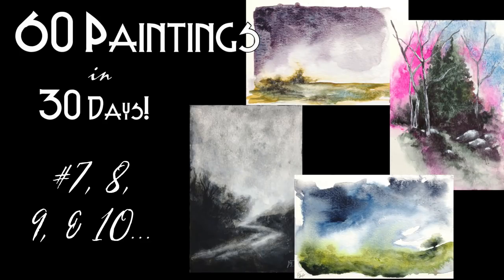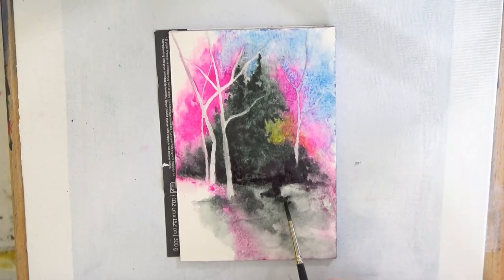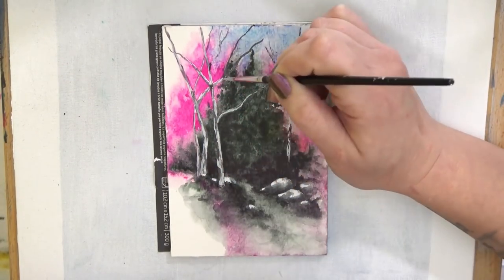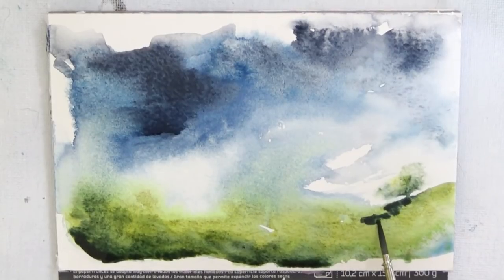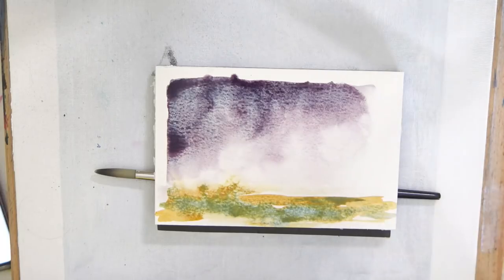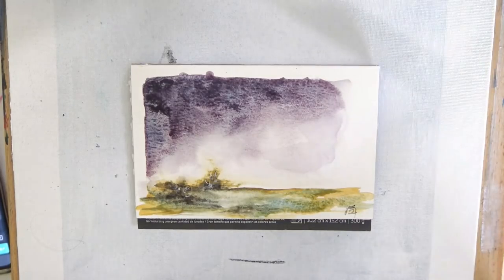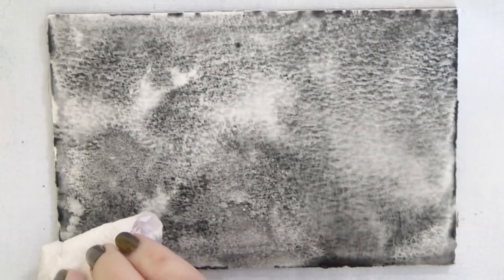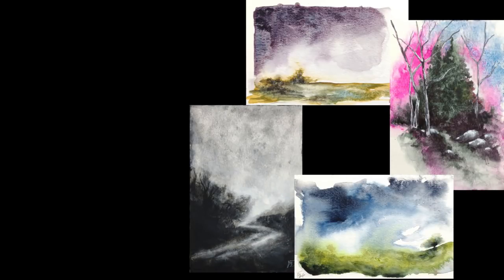#7, 8, 9, & 10 - 60 Paintings in 30 Days CHALLENGE! #4, 5, & 6 Tiny Meditative Watercolor Landscapes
This is paintings #7, 8, 9, & 10 in the set of 60! 60 paintings in 30 days?! Can I do it?! I don't know, but I'm sure gonna try! Follow along as I create small, meditative, watercolor landscape paintings.

The paintings from this challenges are framed and waiting for you to take them home!

Materials
     •  Canson 4x6in watercolor block (or just cut watercolor paper to size)

Watercolors Used (ALL are optional!)
Painting #7
• Opera Pink (Daniel Smith)
• Cerulean Blue (Daniel Smith)
• Perylene Green (Daniel Smith)
• White Gouache (Windsor and Newton)
Painting #8
• Prussian Blue (Daniel Smith)
• Payne's Grey (Windsor and Newton)
• Serpentine Green (Daniel Smith)
Painting #9
• Moonglow (Daniel Smith)
• Mars Yellow (Daniel Smith)
• Lamp Black (Daniel Smith)
Painting #10
• Black Tourmaline (Daniel Smith)
• Hematite (Daniel Smith)

Notice: No part of this video may be reproduced or distributed without written permission from me. The painting demonstrated is owned by Jane Font and Pandemonium Art, LLC, and may not be reproduced except by individuals for the purpose of learning these techniques. This tutorial and painting presented are not available for commercial purposes and may not be duplicated to be used for classes or commercial sale without written permission from me.